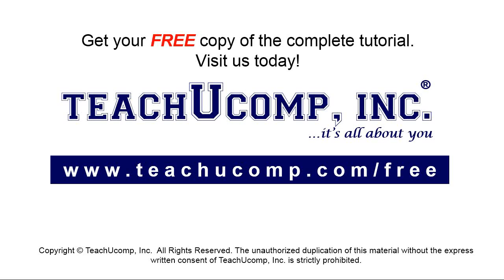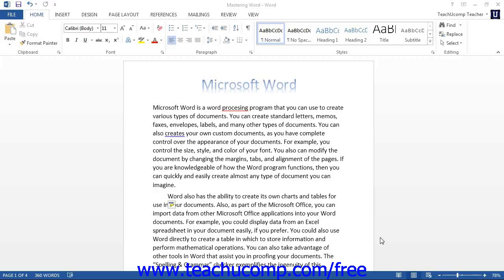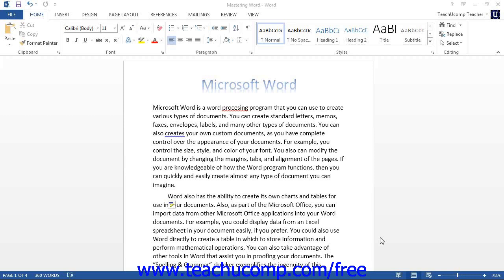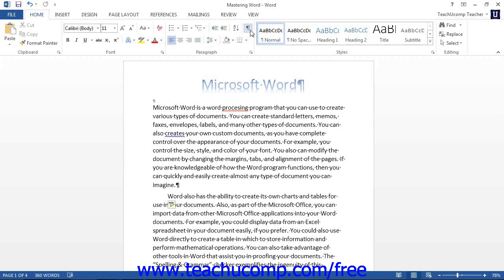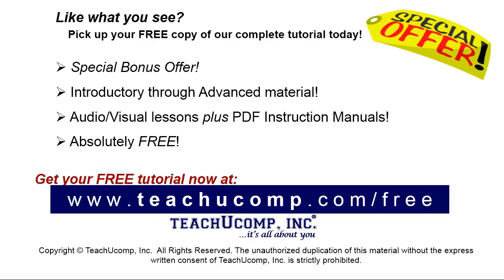Word 2013 Tutorial Non-Printing Characters Microsoft Training Lesson 2.14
Learn about non-printing characters in Microsoft Word - the most comprehensive Word tutorial available. Visit us today!